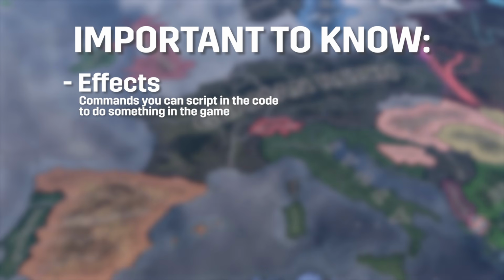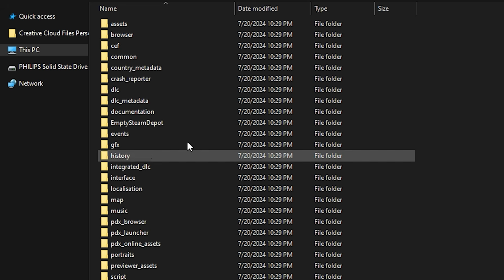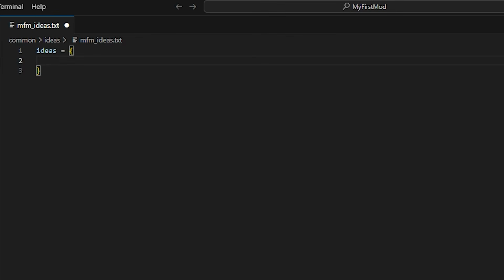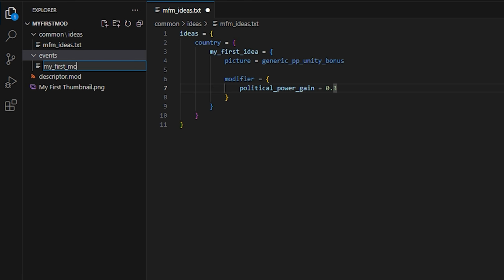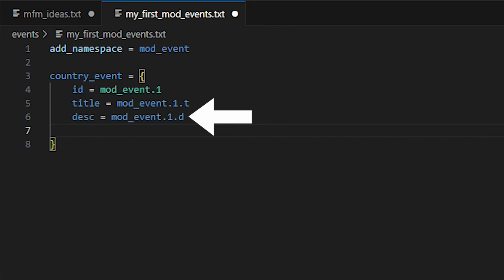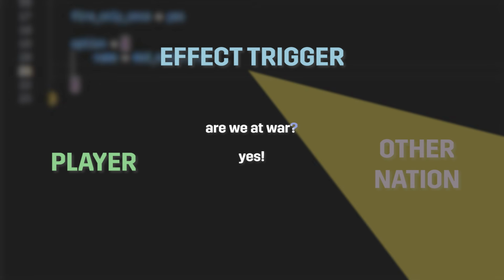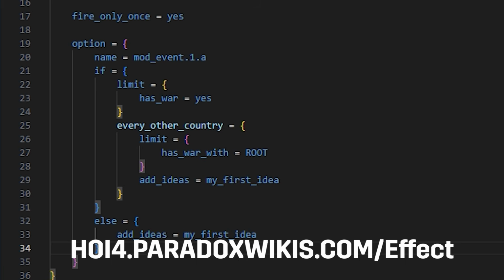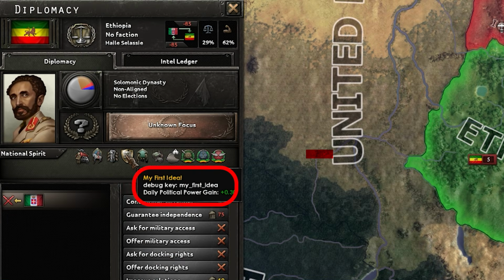Hearts of Iron IV: Beginner's Modding Guide | Part 2 - Events & National Spirits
Now that you've gotten started modding it's time to learn about how to create national spirits and events in Hearts of Iron IV. What is a modifier? How do triggers work? What kind of events can I create?

0:00 - In this tutorial
0:17 - Effects, modifiers, scopes, and triggers
1:35 - How to create a national spirit
4:12 - How to create an event
8:13 - Localisation files